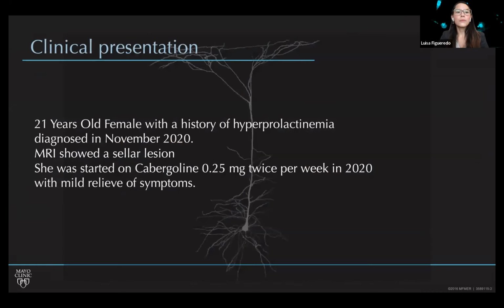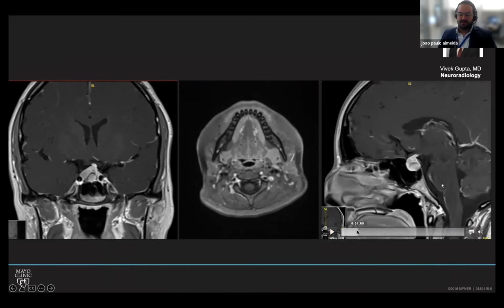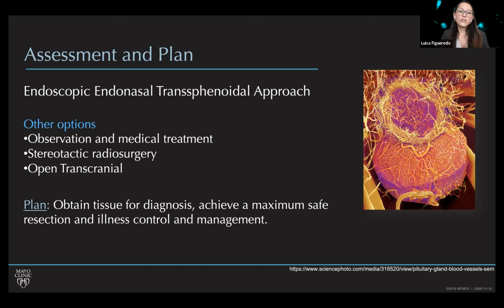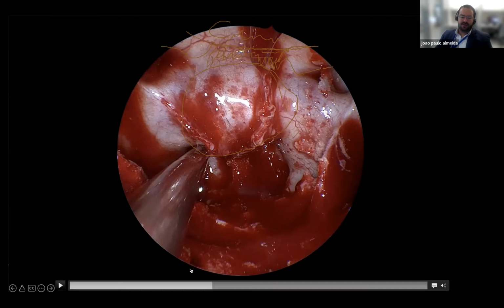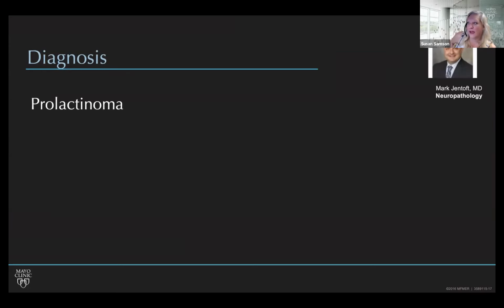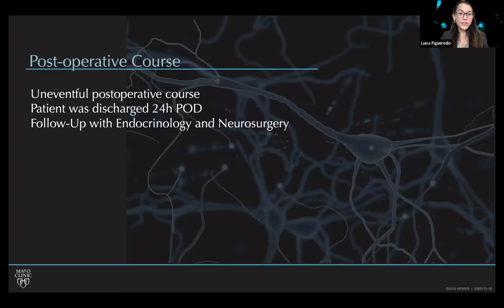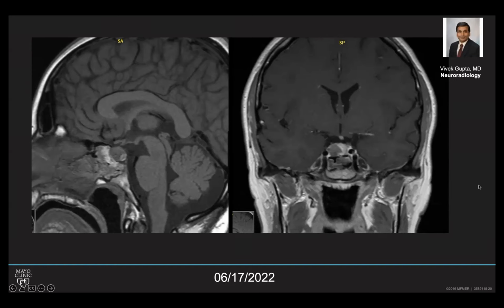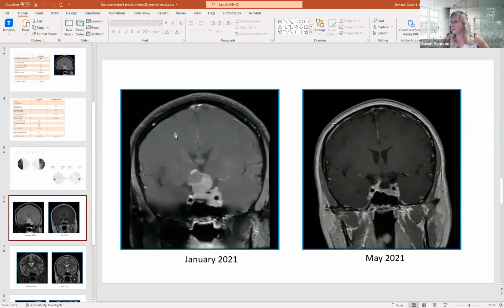02_Case Records of the Mayo Clinic Florida (07-08-2022)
Please be advised that this video contains graphic footage of surgery.

On 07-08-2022, the Case Records of the Mayo Clinic Florida Neurosurgery presented an endoscopic transhphenoidal approach for a tumor resection.